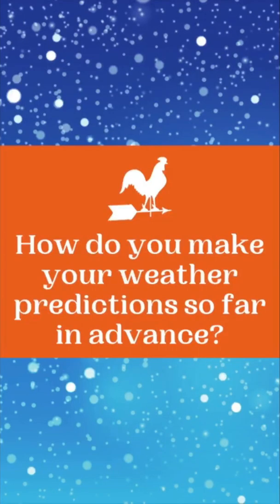Ask The Almanac: Weather Predictions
Learn how Farmers' Almanac makes their long-range weather predictions with Philom. and Managing Editor, Sandi Duncan.